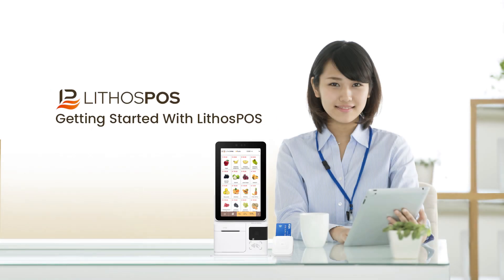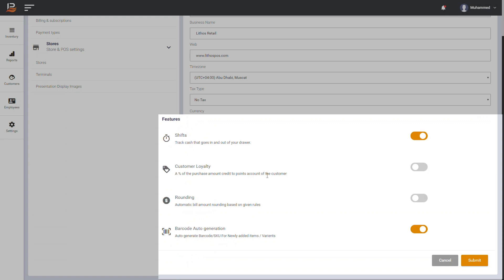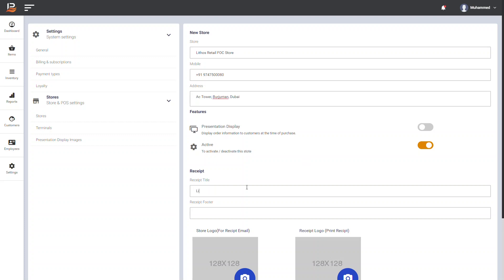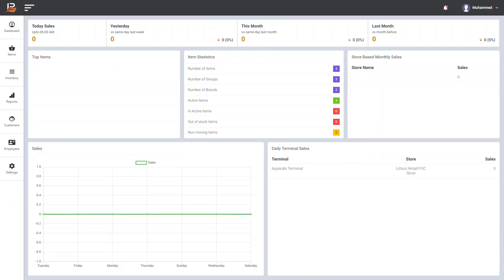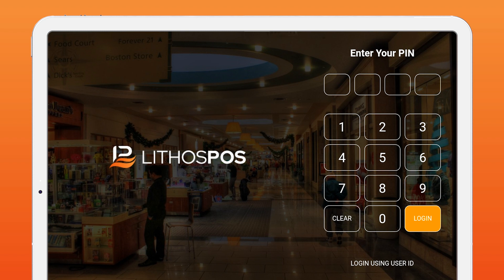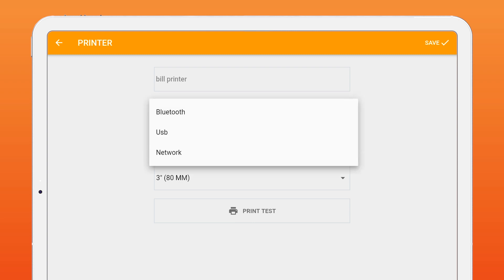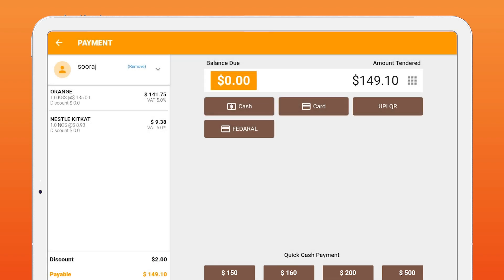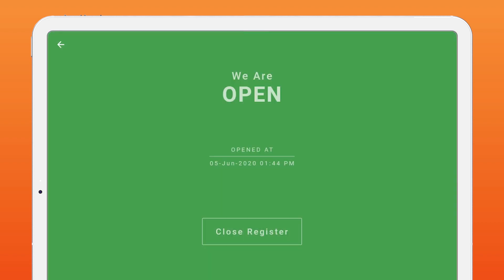Getting Started with LithosPOS. Setting up your store.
Lithos POS is a Simple and Easy to Use point of sale Software Solution for Retails or Restaurants. this works perfectly in iPads, Android Tablets or Android POS Terminals.
In this video explain how to getting started with LithosPOS

Topics covered:
 - Sign Up with LithosPOS  00:17
 - Backoffice setup  00:52
 - General Settings  01:18
- Manage Payment Types  02:25
- Loyalty Settings   03:04
- Setup Store  03:34
- Setup Terminal  05:27
- Managing employees   06:03

- Getting started with Android/iOS APP 07:14
- Company Login 07:32
- Employee Login 08:08
- Setup Terminal 08:43
- Printer Setup 09:37
- Making Sales 10:30
- Refund/ Void / Exchange 12:52